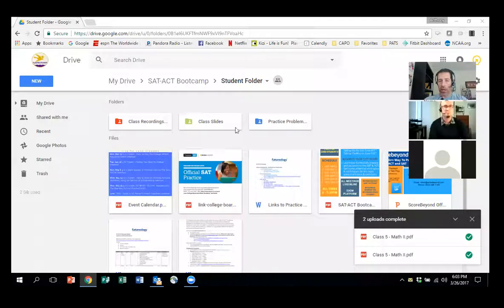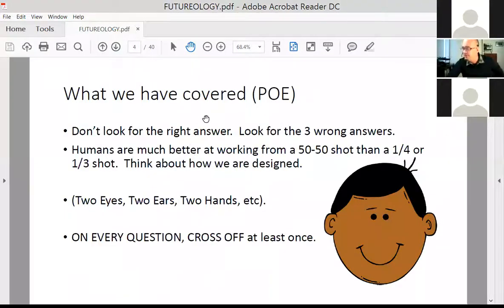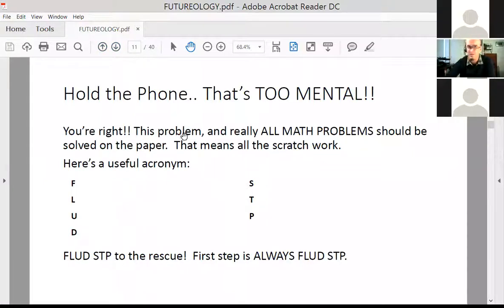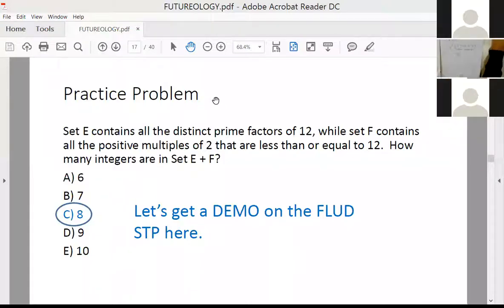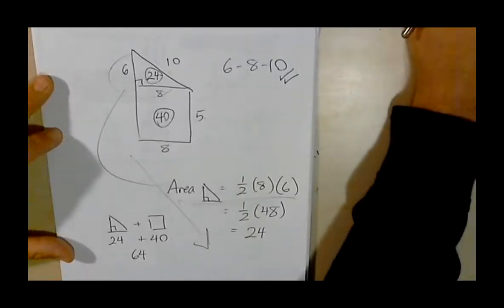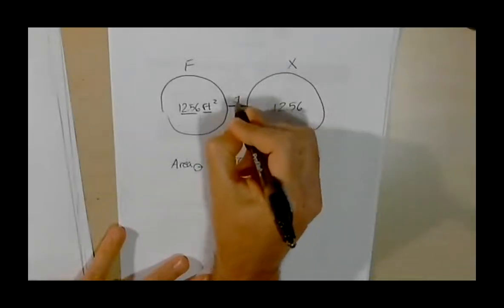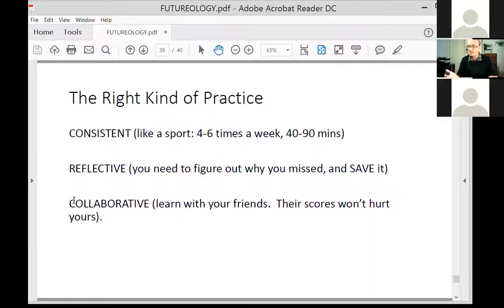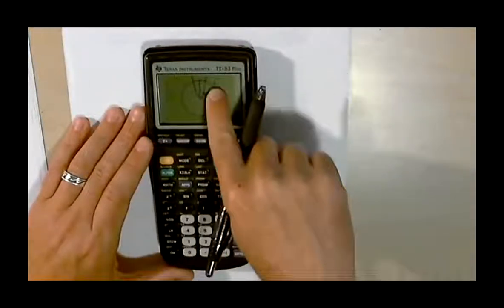SAT-ACT Bootcamp Class 5 - Math II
Fundamentals, Geometry, Additional Topics